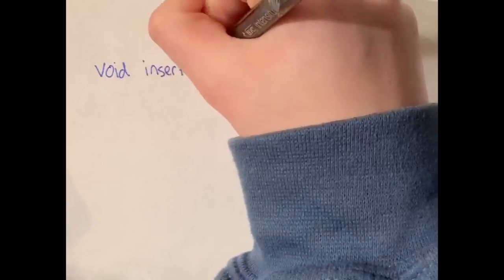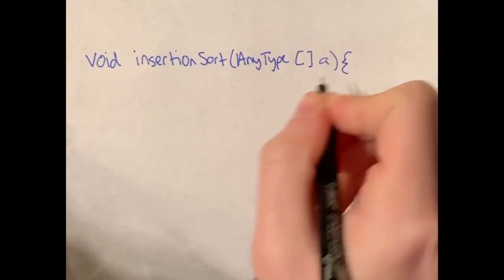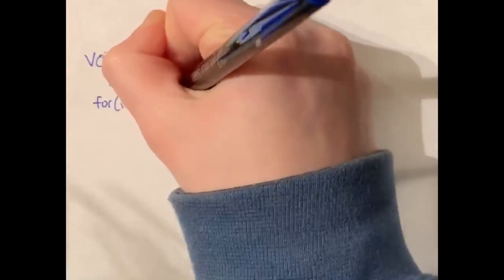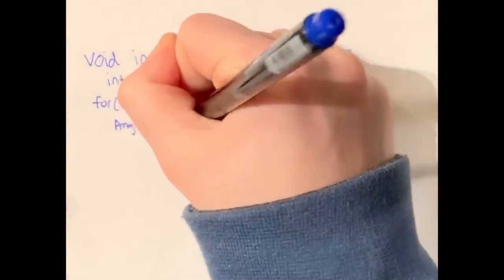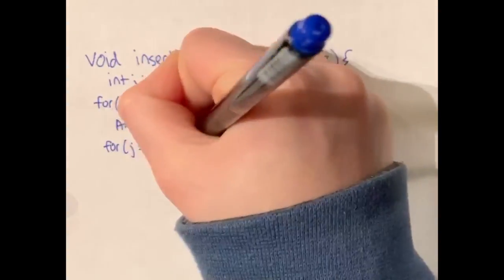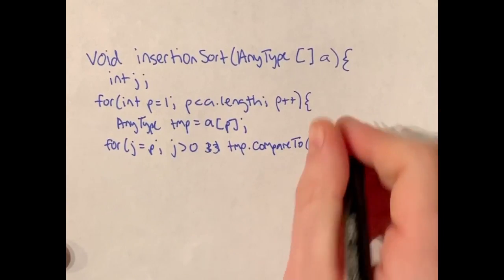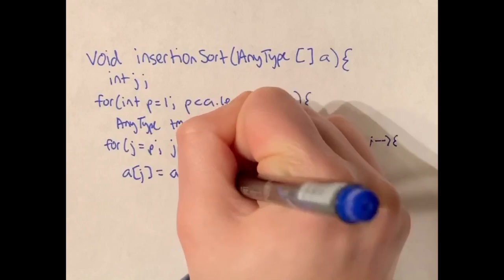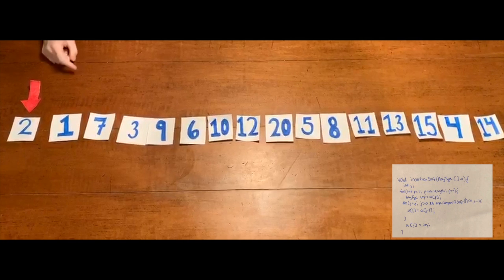University of Rochester - CSC 172 Spring 2020 - Project